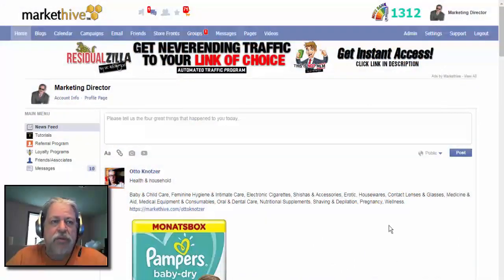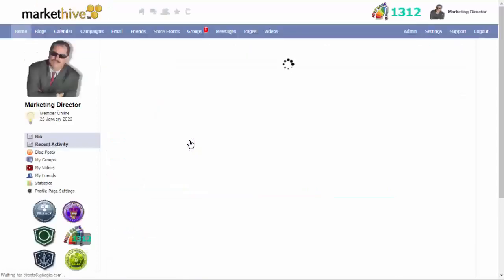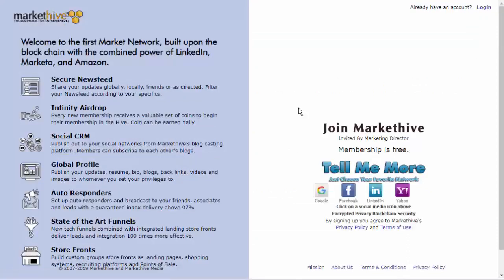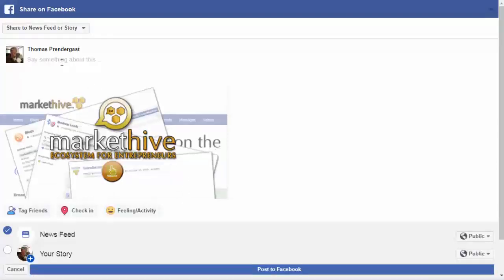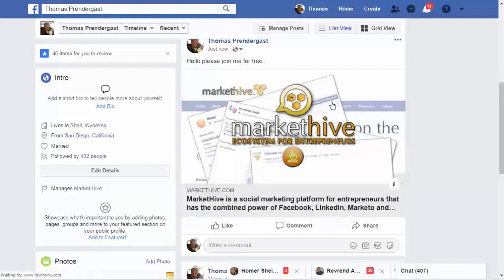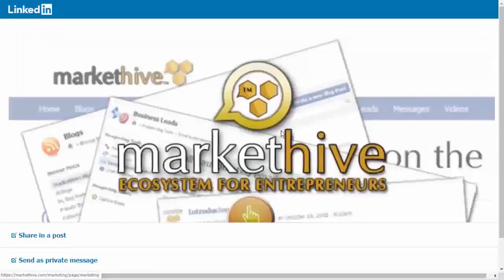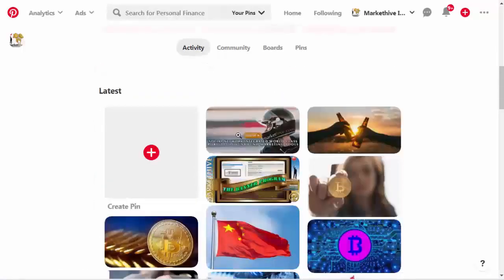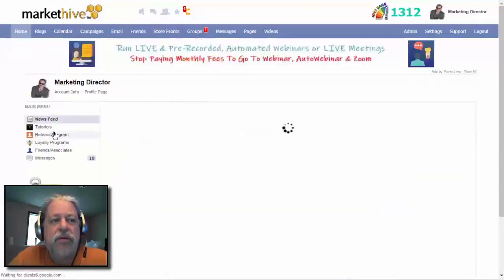MarketHive : Referrals & Bonus Activation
Markethive Entrepreneur, Richard Mathiason, said:
“I have been with Thomas Prendergast since Veretekk. I enjoyed being a Trainer at that time and using Veretekk to gather Leads. Thomas has always been ahead of the times in regards to marketing. The free marketing tools that he has developed over time have been amazing.”

Richard went on to say:
“Technology has finally caught up with Thomas’s Grand Vision. We are now able to correct some problems that all social networks have. We are moving the Network to a Blockchain to showcase our Privacy Policy, decentralize the platform to make it harder to hack, adding 4 levels of Security and creating a Wallet that will only allow you to have control of your network.

“The best part is that Thomas is a good friend and he will drop everything to help someone out. Thank You for being my friend and for Markethive, the best social/market out there.”